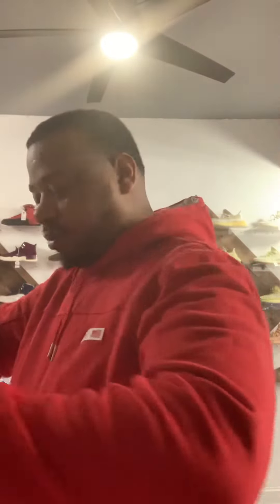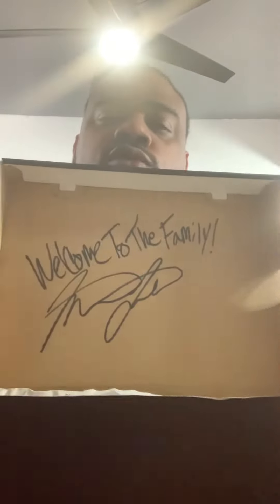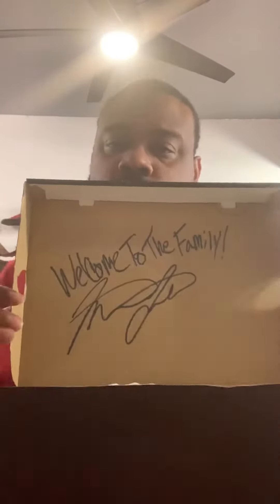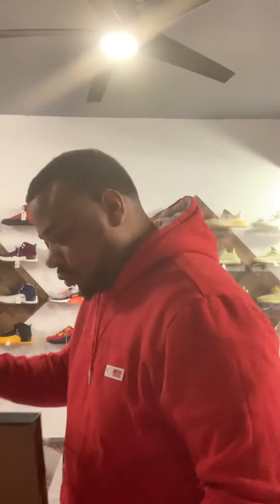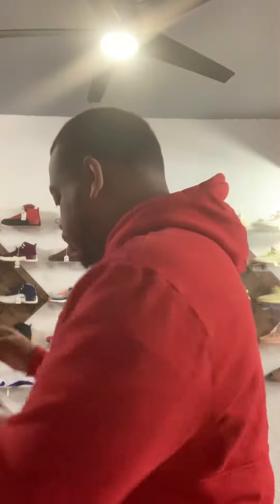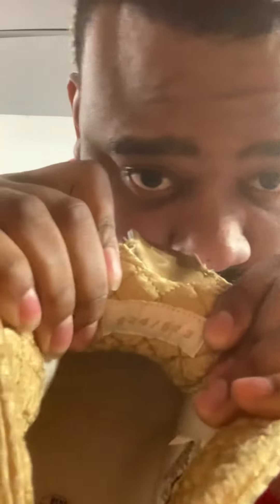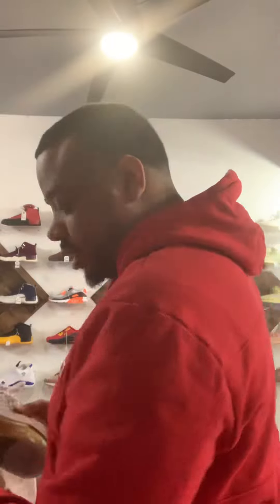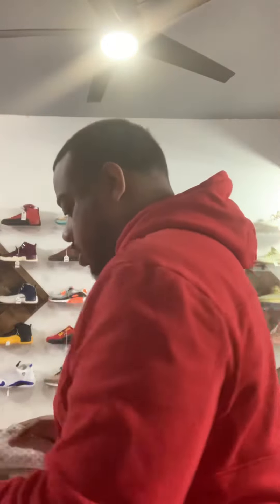Rare Jordan’s only 523 made of these ReRocc